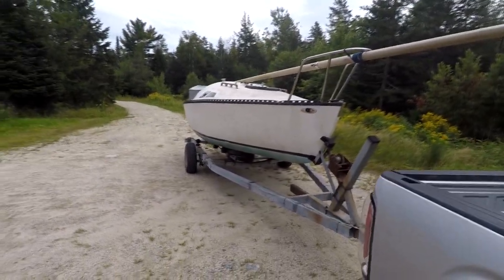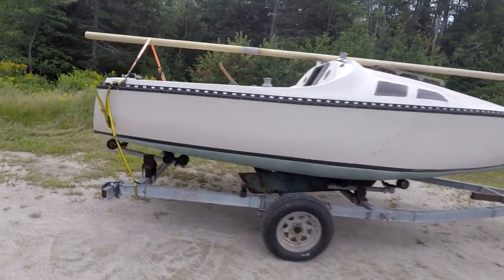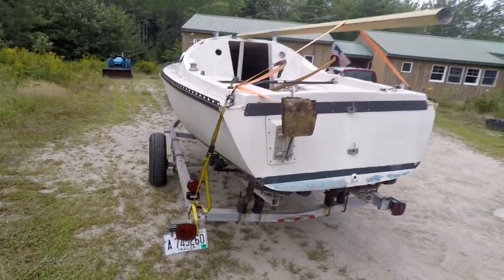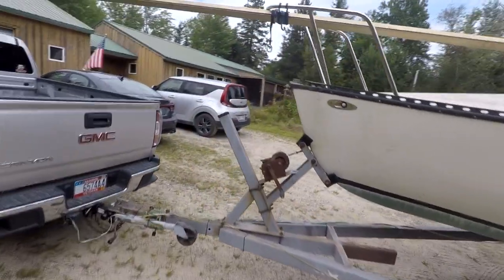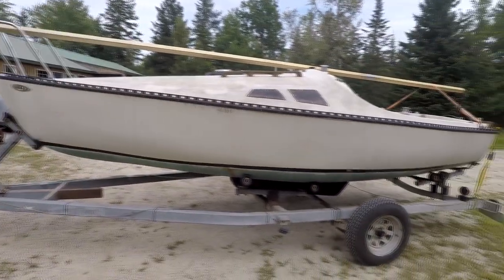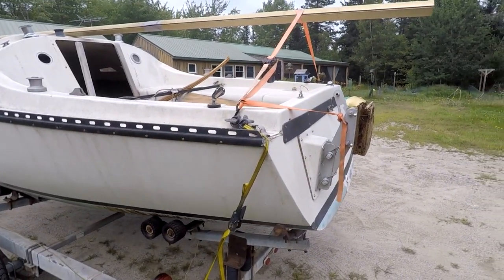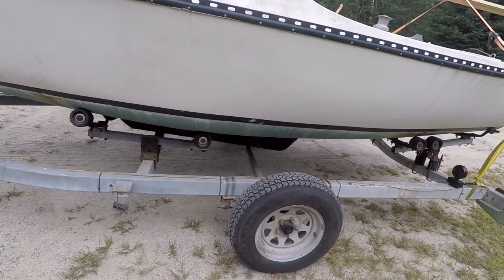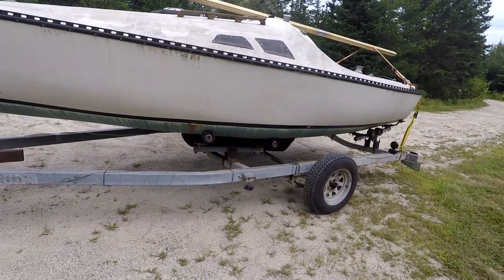(S-2 Ep-26) The Shoestring Shipyard Fleet Grows Again!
The latest addition to the Shoestring Shipyard Fleet! This is a Mirage 5.5 sailboat, designed to IOR racing rules, built in Florida. It is 20 feet in length and has a swing keel. This was posted on the Facebook Marketplace late Monday afternoon (8/16/3032) for free (with the trailer it is sitting on) so I contacted the owner and drove 7 hours one way to Massachusetts yesterday (Tuesday, 8/17/2021) and picked it up. Got home with it last night around 10:30pm after starting the day at 6:15am when I rolled out of my driveway. Long day of driving, but worth it! The price was right!

If any music is used in this video: All music used is from the YouTube Music Library.